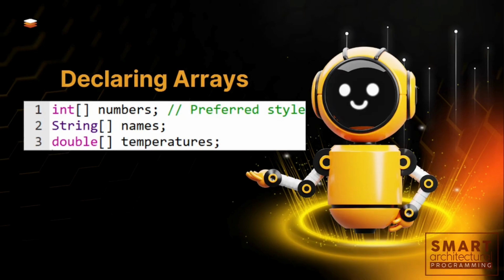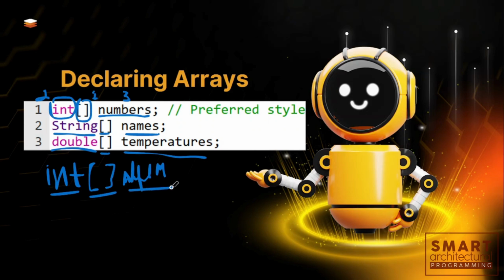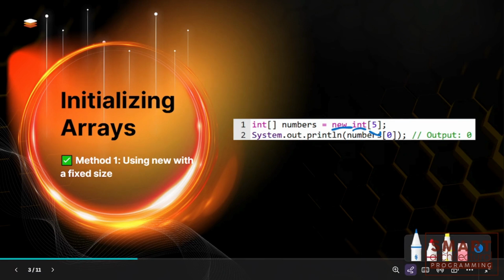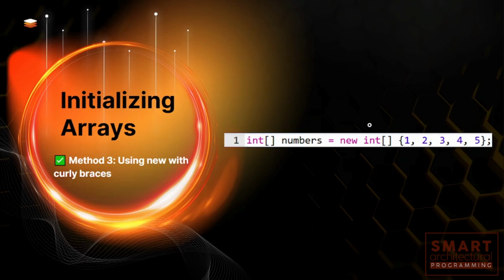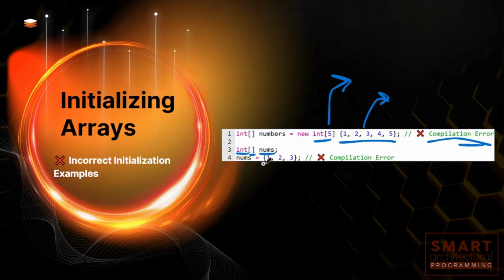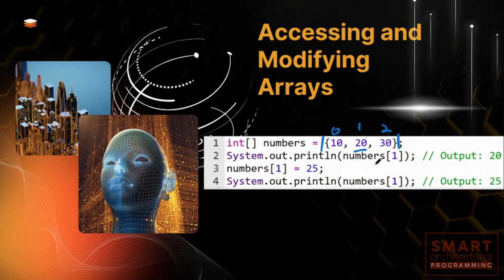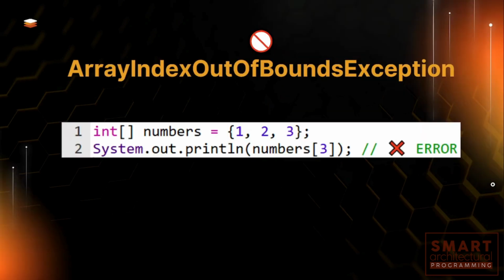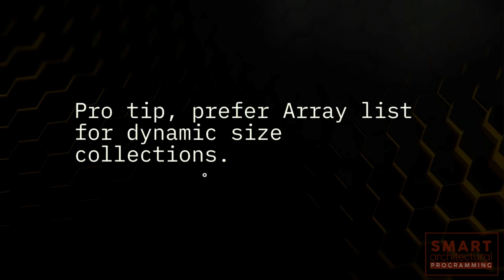Declaring and Initializing Arrays in Java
Declaring and initialization arrays in Java is a fundamental skill every programmer must master to manage collections of data efficiently. Whether you're working with simple lists or complex datasets, understanding declaring and initialization arrays in Java unlocks powerful ways to store and access information. Let's explore how declaring and initialization arrays in Java can streamline your coding projects!

Declaring and initialization arrays in Java is essential for efficiently handling multiple data elements under a single variable name. An array in Java is a container object that holds a fixed number of values of a single type, making data organization simple and structured. Whether you are dealing with small tasks or large applications, knowing how to properly work with a Java array improves both speed and readability in your code. Java arrays and loops often go hand-in-hand, allowing you to perform operations like searching, sorting, and updating values with ease. Mastering declaring and initialization arrays in Java, combined with the effective use of java arrays and loops, provides a strong foundation for building powerful applications.

Here are some key points to remember:
- Array in Java must be declared with a specific data type, ensuring type safety.
- Java array indices start at 0, so the first element is always accessed with index 0.
- Declaring and initialization arrays in Java can be done in a single step or separately, depending on your needs.
- Java arrays and loops are often used together to iterate through each element efficiently.
- Declaring and initialization arrays in Java is crucial for tasks that involve batch processing or repetitive calculations.

Got questions about java arrays and loops? Drop them in the comments below!
Check out our related videos and playlists to keep building your Java skills!